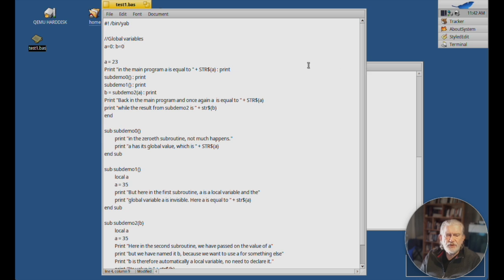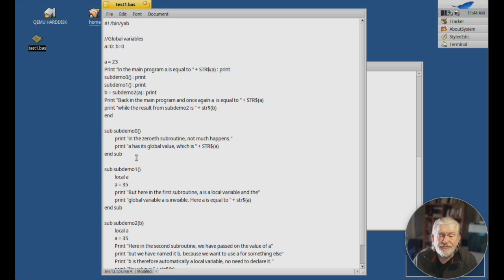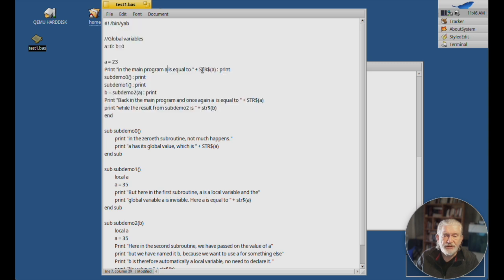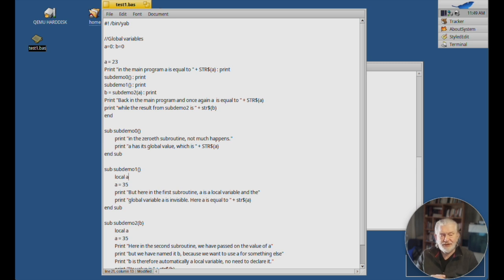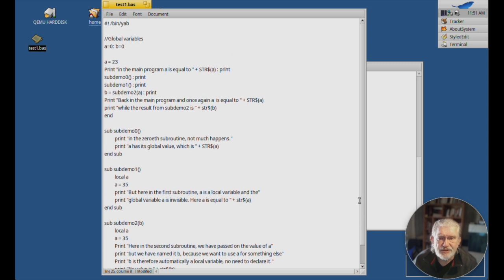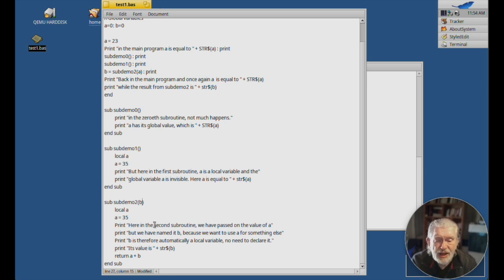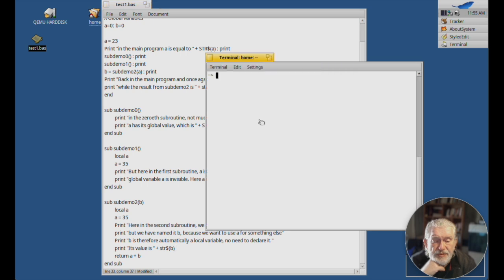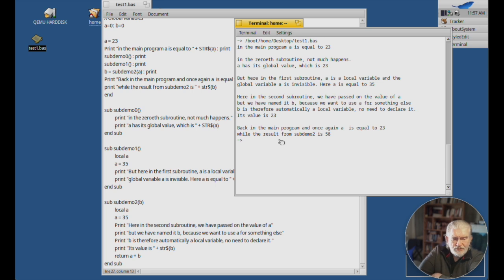Yab Programming - Lesson 27 - We All Live In A Yellow Subroutine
By the end of this video, will you know how to write subroutines in yab? Will you know the difference between global and local variables? Above all, will the music puns ever stop?